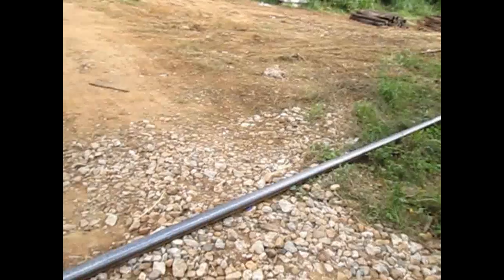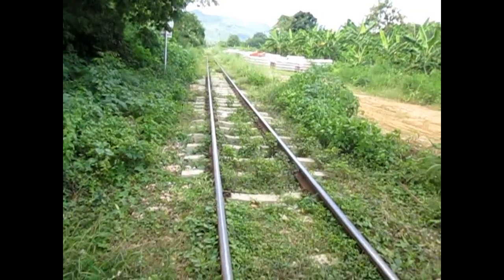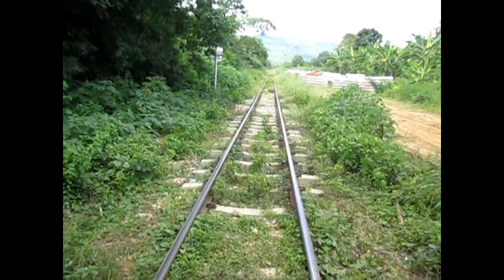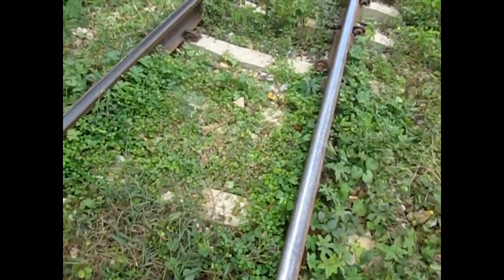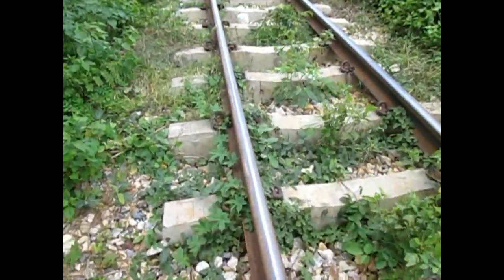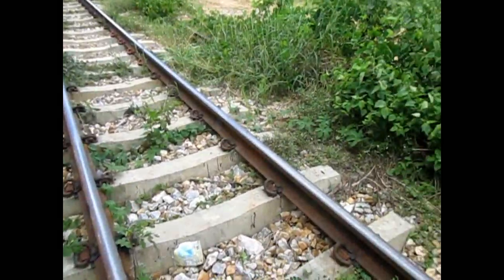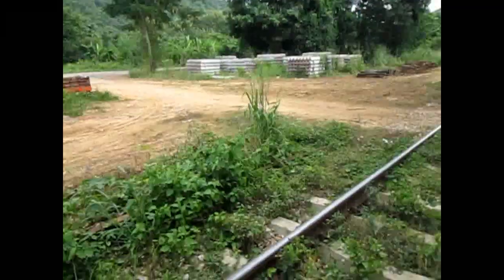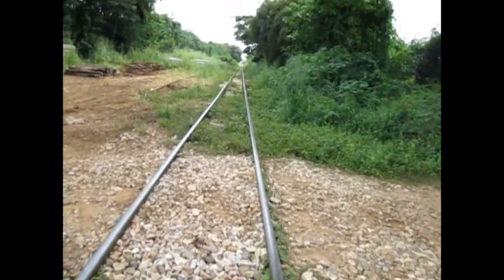Short walk to the Death Railway: Vlog 37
Follow my Vlogs in Thailand

I've lived here since 2011, in a small village. What I am presenting for your veiwing is Life, away from the cities, the tourist traps, the bars and easy girls (or ladyboys even), the influences from western culture, like skyscrapers, Macdonalds, and KFC. I bring you the sights and sounds that farangs (which is what Thais call any foreigner) never experience.
After all the time I have lived here, I call them farangs, too. Because my wife and I have become a part of this village, where everybody knows us, and we know everybody.
This is the Real Thailand.